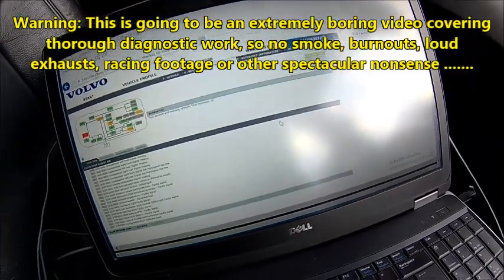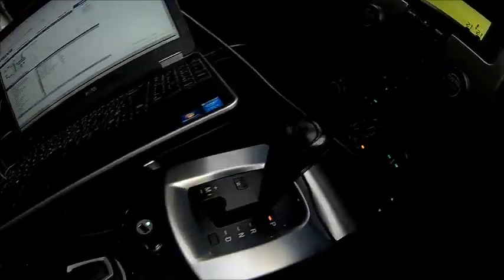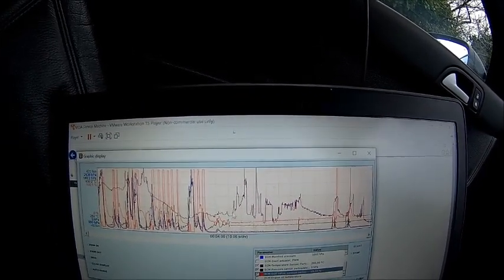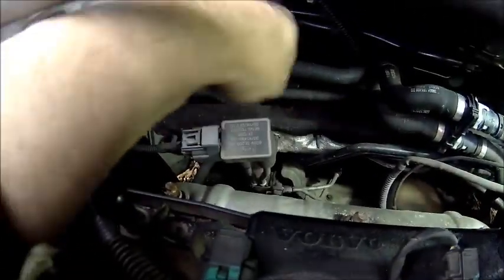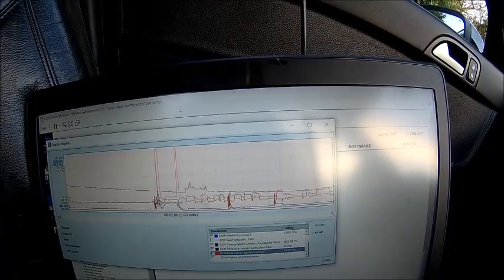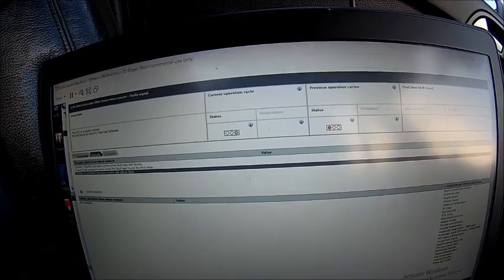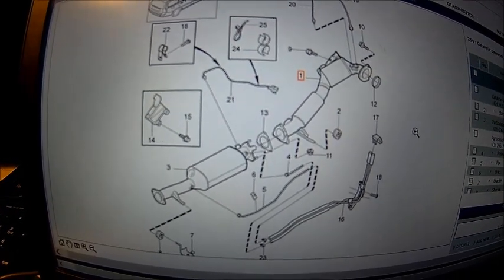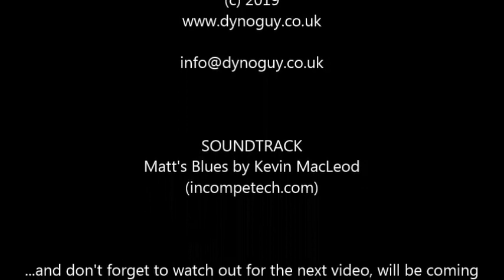Volvo V50 D5 , intermittent DPF fault codes, identifying the root cause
In this episode we going to the bottom of our random DPF system errors in the recently acquired 2006 Volvo V50 D5.
Instead of poking around and changing random parts, we using suitable tools to identify what's going on and then decide on further actions.
At first sight, this might look time consuming, but it is most likely more cost efficient to identify the fault with a reasonable probability, then buy just part identified and swap it out.
This applies especially for random faults, without sound data data analysis, this could be a never ending story.
But If the conclusion was right, the issue should be fixed for good.

This issue appeared to be a random one, but after analyzing a bit more in detail, the randomness turned into a pattern.
The fault only appeared when cold and only when driving away right after a cold start. It never happened after a cold start when idling for a few minutes before driving away.
Therefore it had most likely something to do with temperature.
After looking at the ECU data, it turned out that the DPF temperature sensor shows around 60Deg C, but engine was cold and ambient was around 5 Deg C. This was fully repeatable.
Interestingly, once the DPF temperature reached around 100 Deg C, the sensor seems to start reading reasonable numbers, still had some random spikes, but these are probably just been filtered out or ignored by the ECU,
Conclusion is that the error detection decided that signals are implausible, and therefore reported a fault.
I looks like the error detection is not active in idle, only when the engine is producing significant power, probably to protect the DPF.
The issue never appeared after a hot/warm start, only when stone cold.
The sensor also showed some vibration sensitivity, contact issues were ruled out.
New sensor has arrived, works fine;  results.will be uploaded.soon